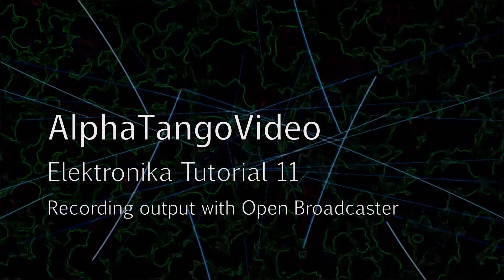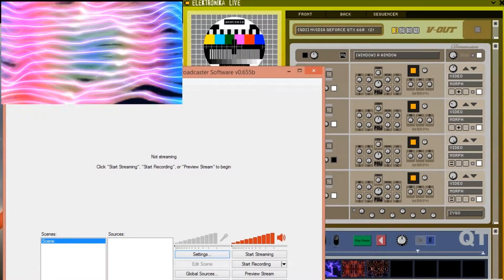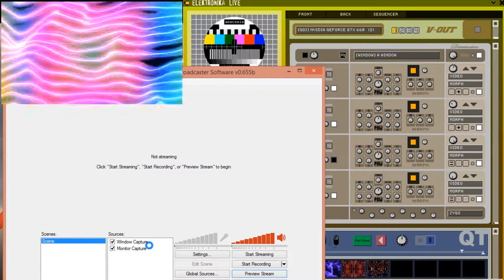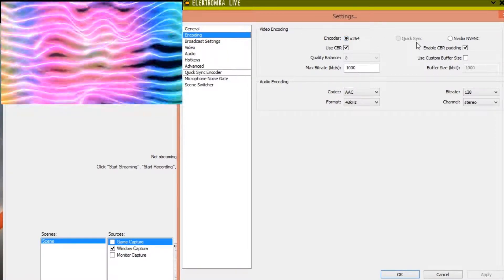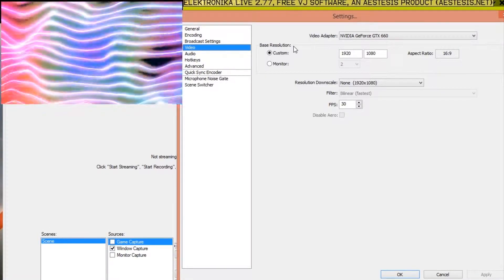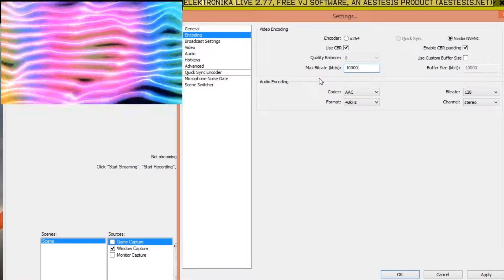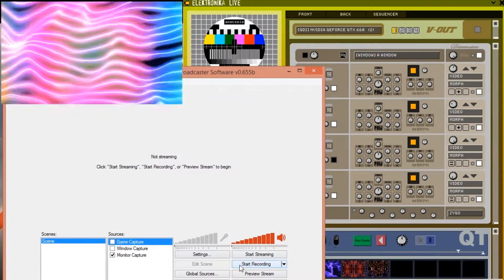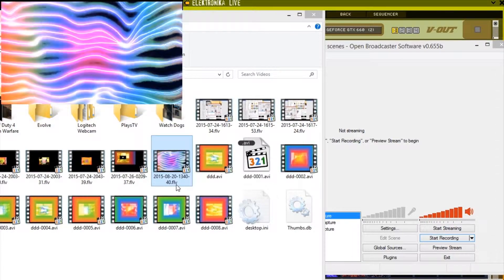Elektronika Tutorial 11 - Recording output with Open Broadcaster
Alternative software I mention at the end:
NVidia ShadowPlay, FRAPS, D3DGear, CamStudio, Dxtory, Action!, BandiCam

Special thanks to:
Renan Jegouzo
Debra Daun
Fragm3nt

Video captured with NVidia ShadowPlay, edited with VirtualDub and Adobe After Effects. Audio edited with Audacity.